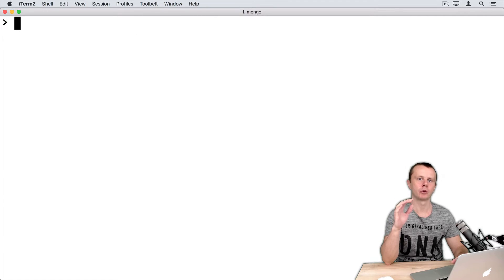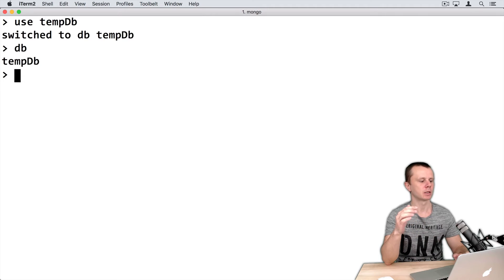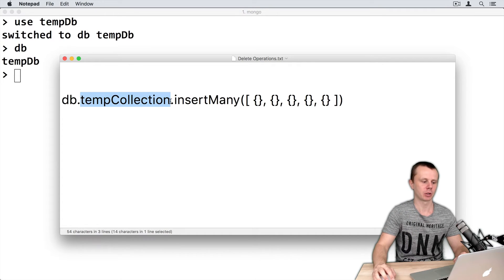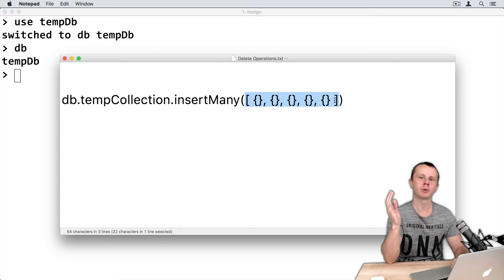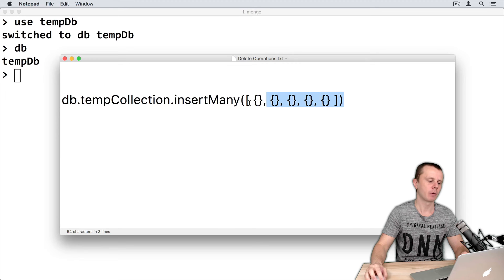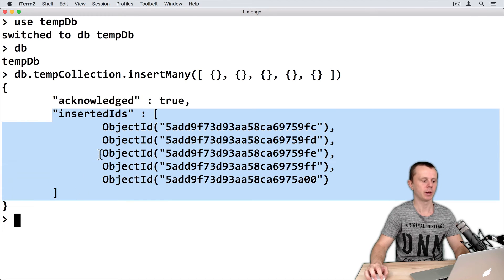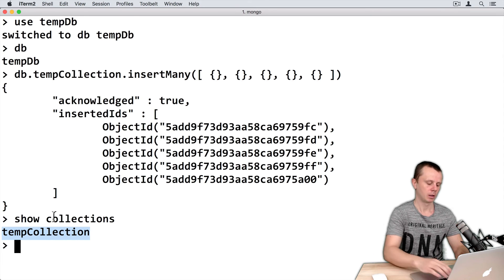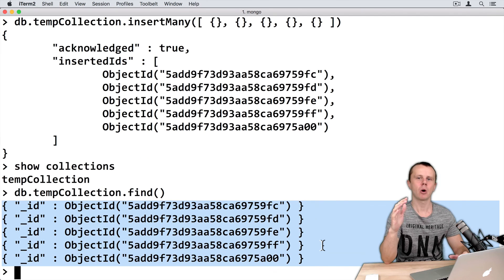MongoDB Delete Queries: 02 Create temp DB, Collection and Documents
🔥Full-length "MongoDB Essentials - Complete MongoDB Guide" course